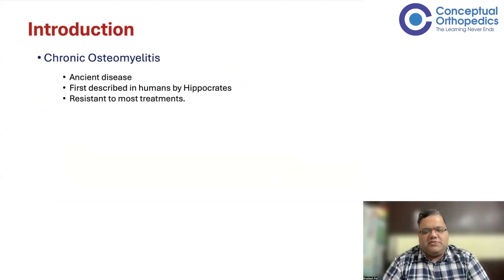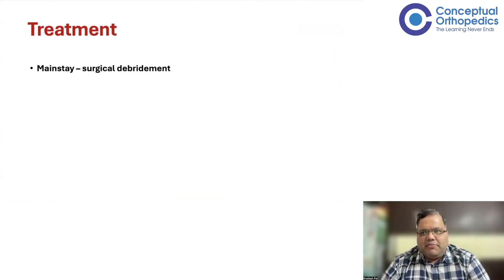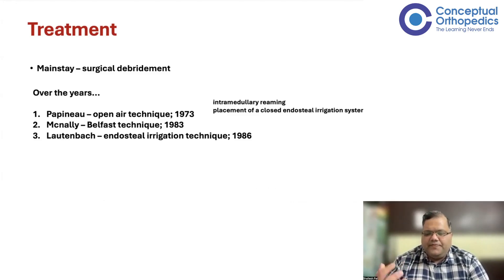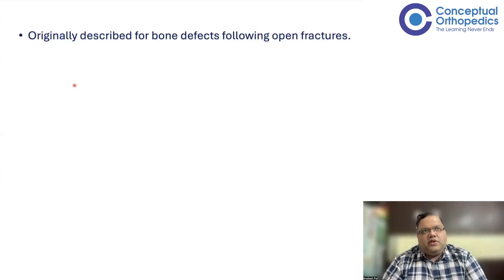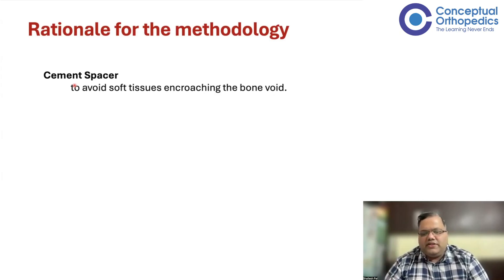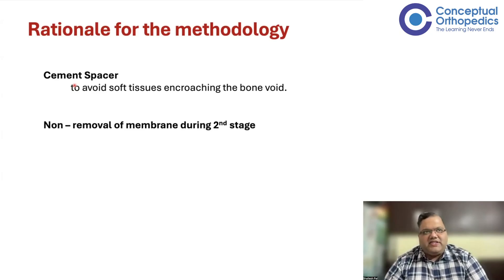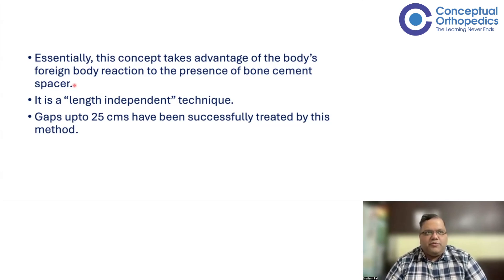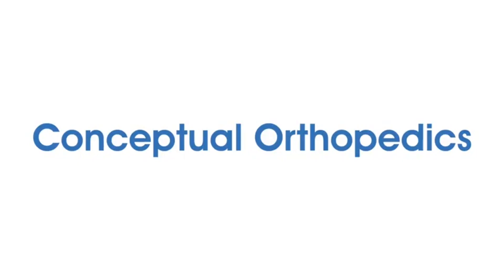Masquelet Technique by Dr. Shailesh Pai | Orthopedic Residency | Conceptual Orthopedic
The fascinating Masquelet Technique explained by Dr. Shailesh Pai in this detailed video tailored for orthopedic residents and professionals. This advanced surgical technique has revolutionized the management of bone defects, offering hope for patients suffering from chronic osteomyelitis and large bone loss.

📌 Key Topics Covered:
➡ Historical insights into osteomyelitis, its challenges, and treatment evolution.
➡ Step-by-step breakdown of the Masquelet technique, also known as the induced membrane technique.
➡ The rationale behind cement spacers, foreign body responses, and encapsulation.
➡ Advantages of this innovative, length-independent technique in treating bone defects up to 25 cm.
➡ Insights into related surgical approaches, including Lautenberg and McNally techniques.

💡 Learn how this groundbreaking approach leverages the body’s natural healing mechanisms to treat complex cases, ensuring better outcomes and reduced complications.